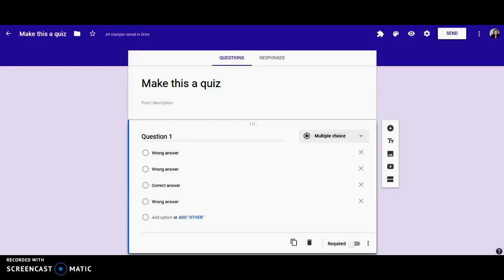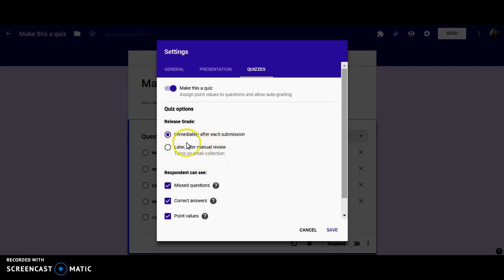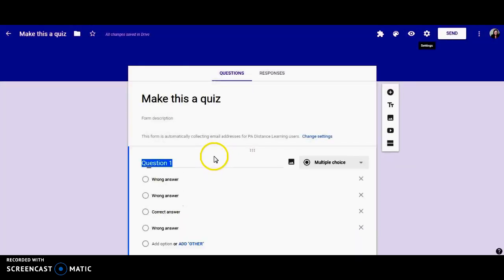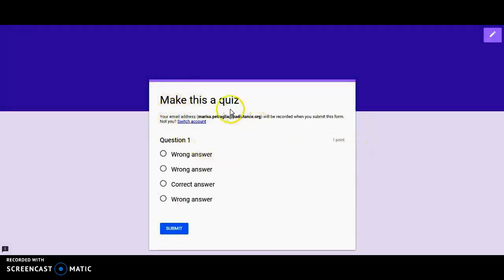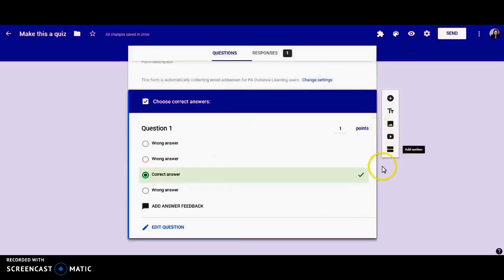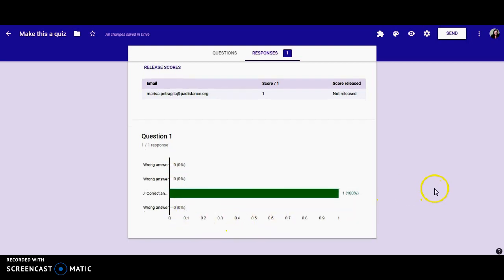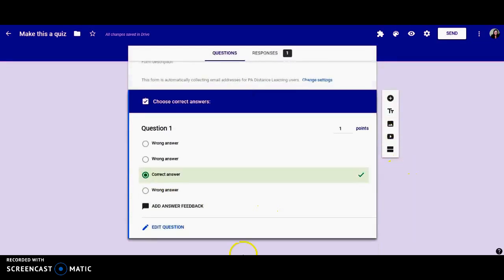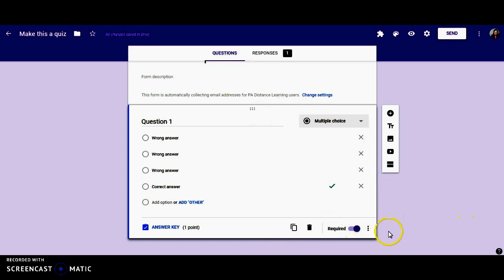Make this a quiz function in google forms